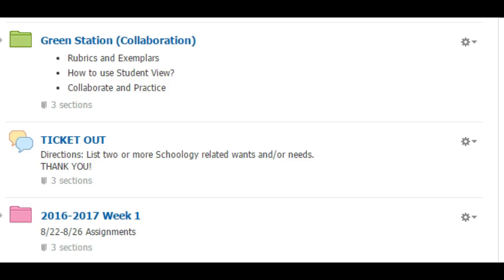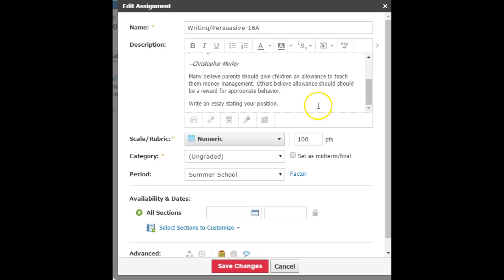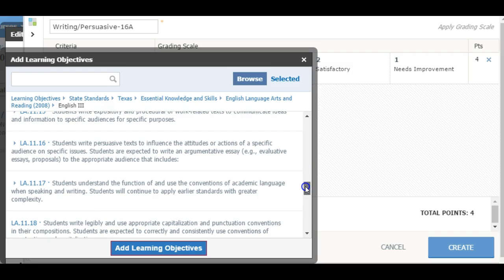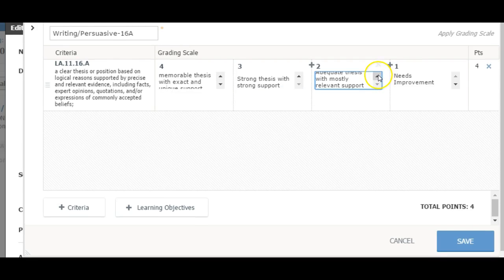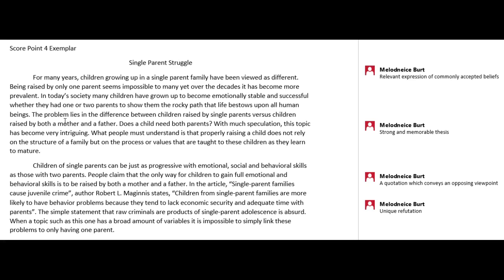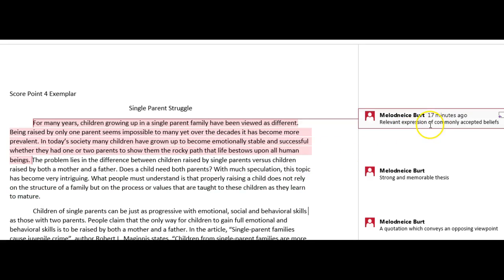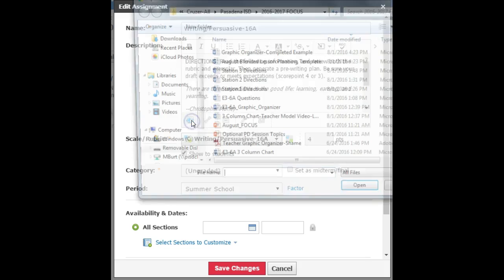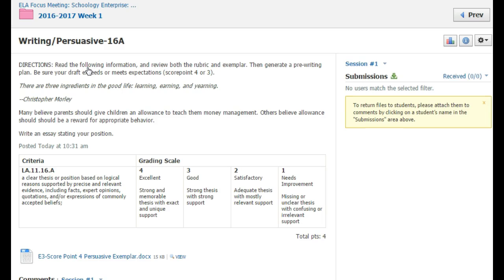Schoology Enterprise-Rubrics & Exemplars